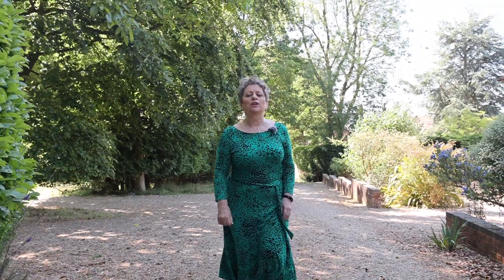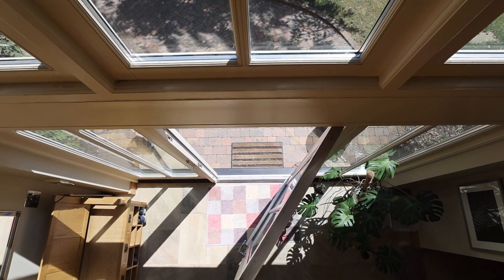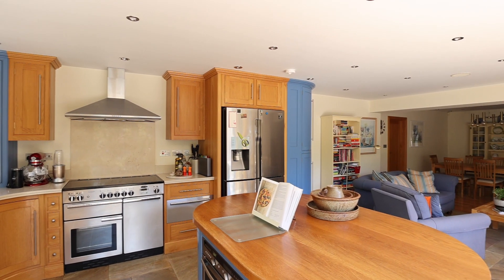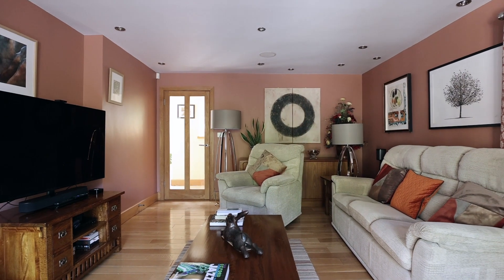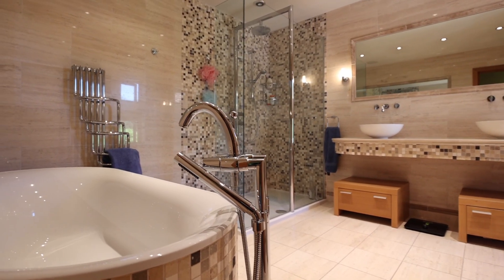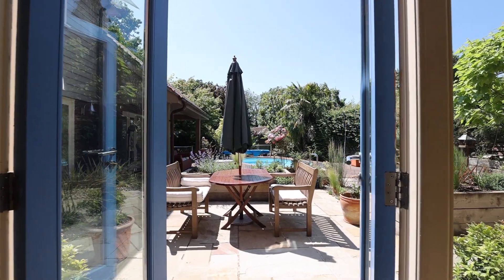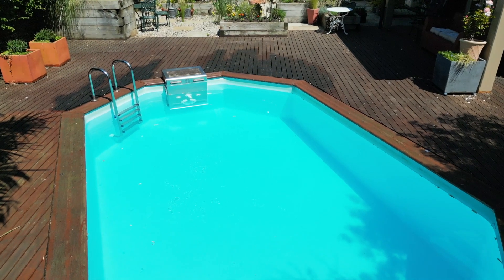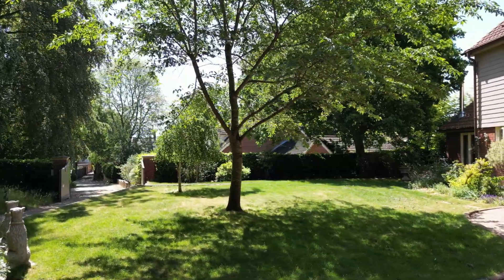Your forever home | Beech House, Fakenham